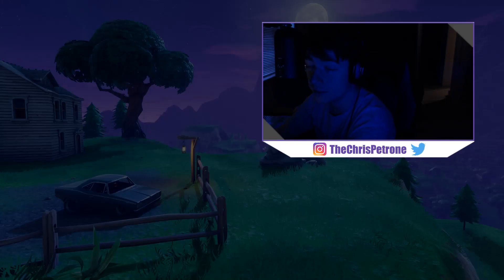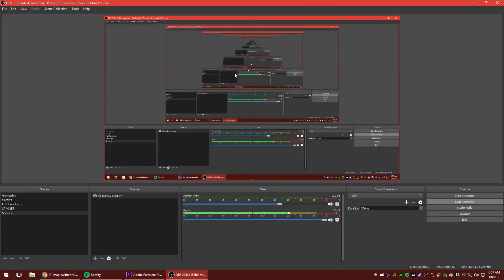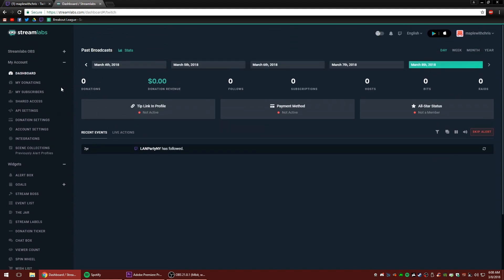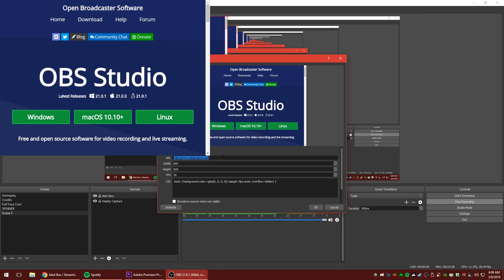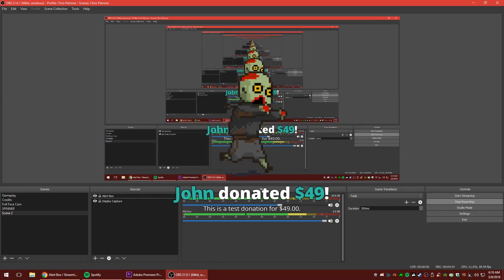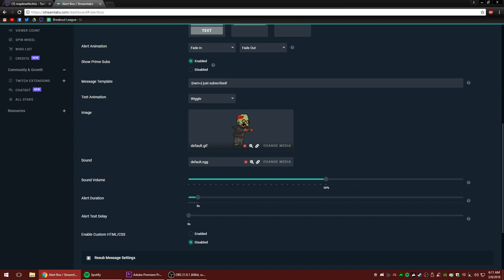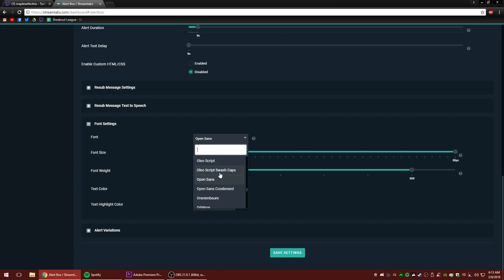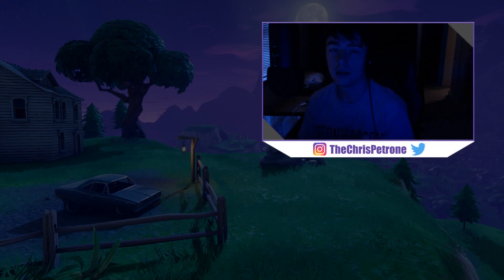How to get Follower Alerts on TWITCH 2018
This video will teach you how to get follow alert pop-ups on Twitch streams.

Getting your follows to pop up on stream is a very important part of streaming.  In this tutorial, I'll walk you through how to use Streamlabs to get alerts to pop up in stream.  It involves using a combination of OBS and Streamlabs' "Alert Box" widget.

Enjoy the stream alerts!